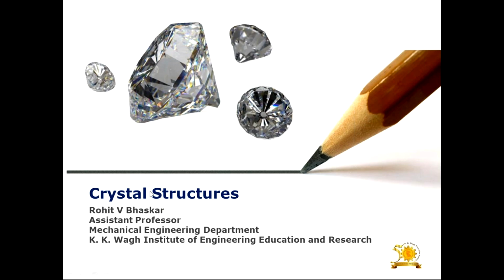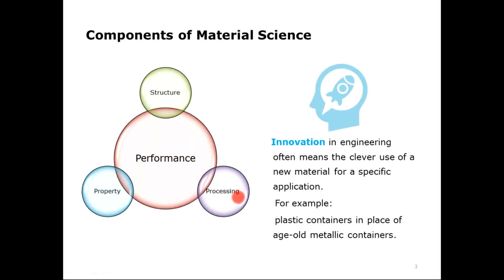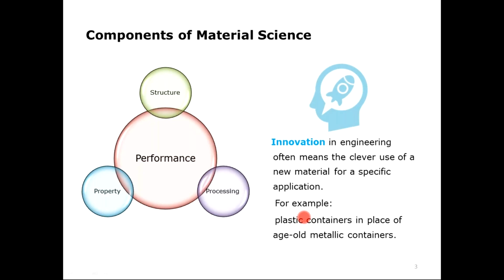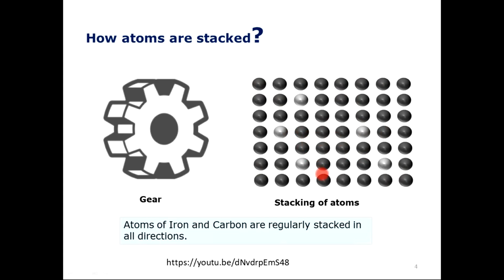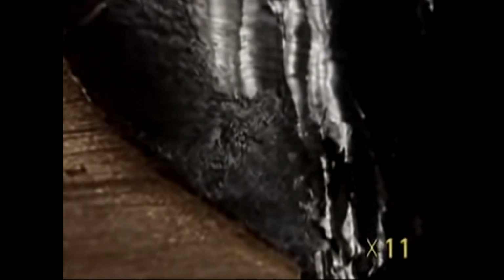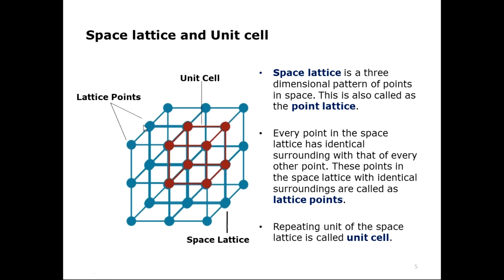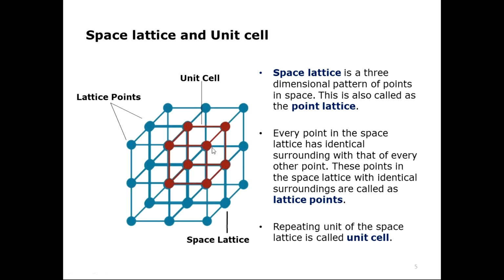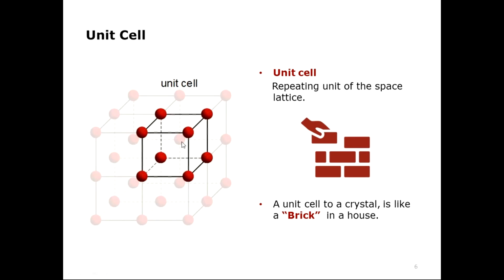1. Crystal Structure